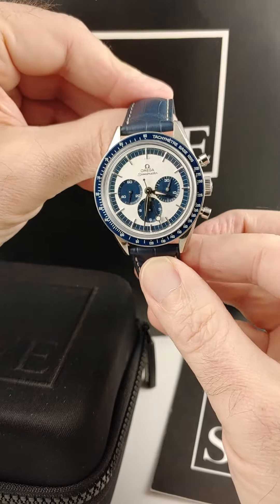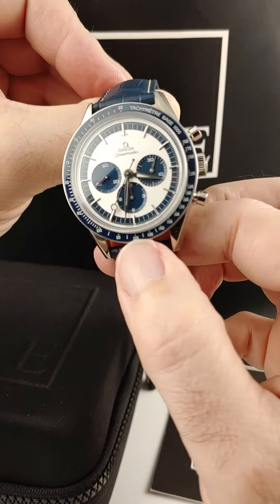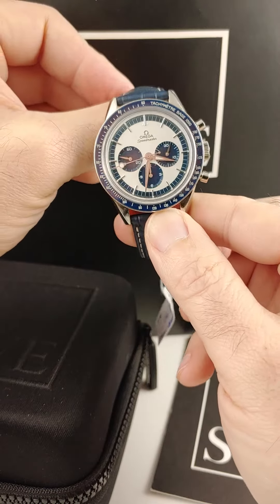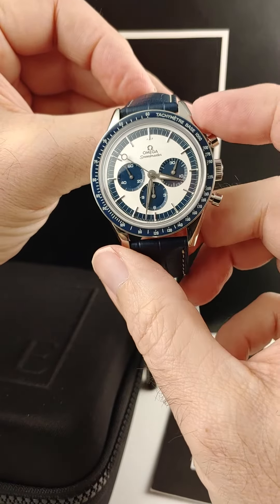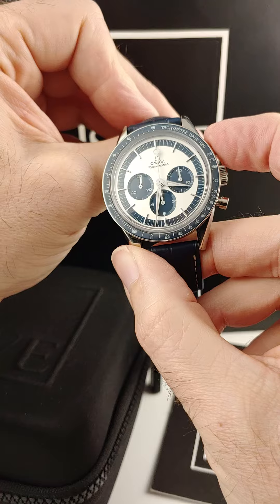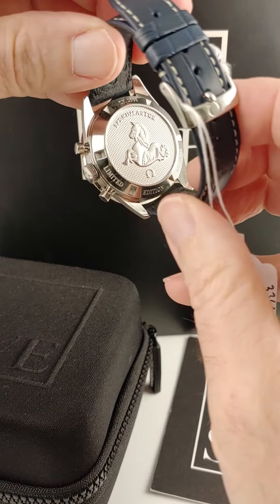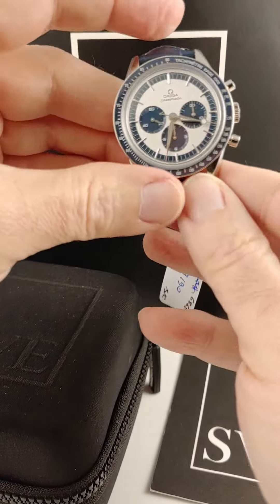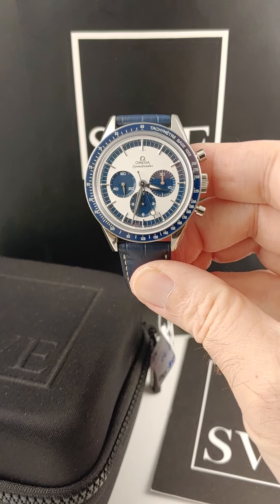Omega Speedmaster Limited Edition Mens Watch 311.33.40.30.02.001 | SwissWatchExpo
This Omega Speedmaster Limited Edition is inspired by the original OMEGA Speedmaster CK2998 released in 1959. This model features a stainless steel case with a polished blue ceramic bezel with a white Super-LumiNova tachymeter scale.

Featured watch:
Omega Speedmaster Limited Edition Mens Watch 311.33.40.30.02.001

Stainless steel round case 39.7 mm in diameter. Silver opaline dial with indexes and 3 blue subdials -- small-seconds recorder at 9, a 30-minute recorder at 3, and a 12-hour recorder at 6. Rhodium-plated Alpha hands and the Lollipop chronograph seconds hand. Polished blue ceramic bezel with a white Super-LumiNova tachymeter scale.